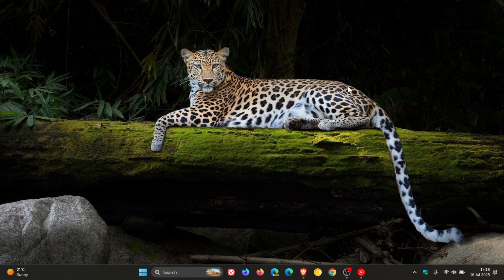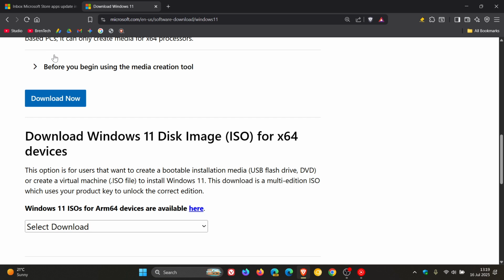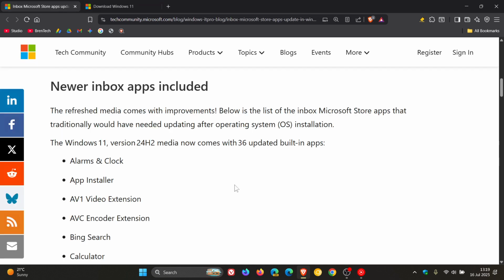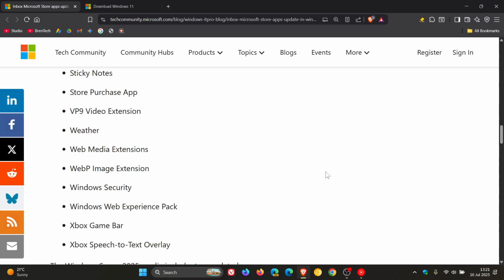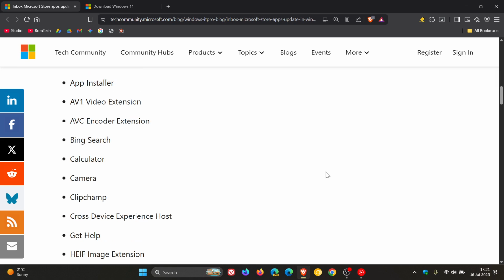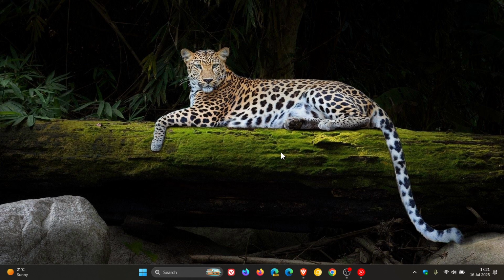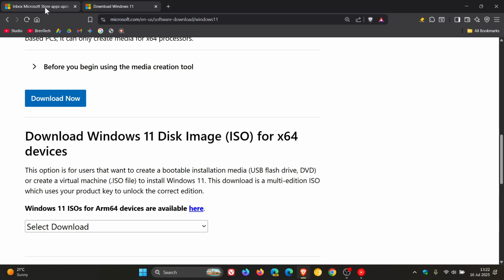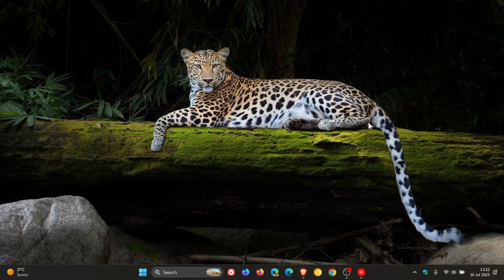Windows 11 24H2 Now Ships With 36 Fully Up-to-Date Inbox Apps! (Reducing Post-Install Time)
Microsoft has announced that the updated Windows Media releases of Windows 11 and Windows Server now include more recent versions of inbox applications, for better security and convenience.